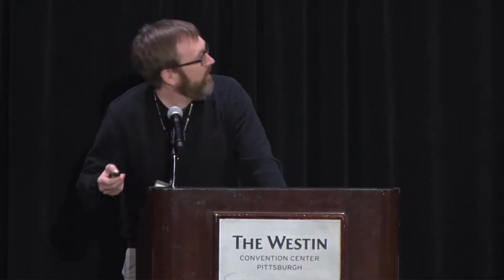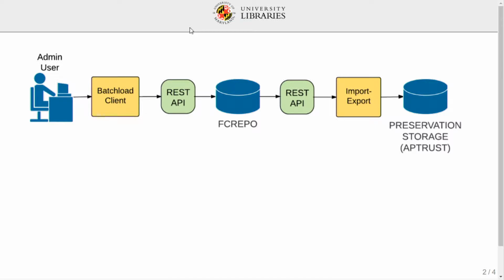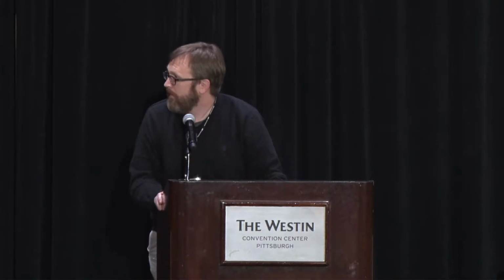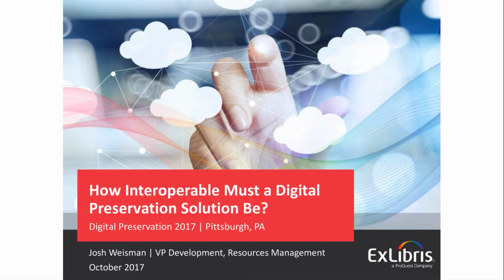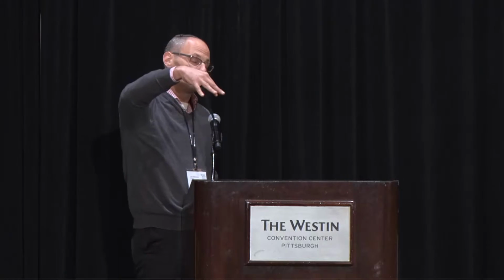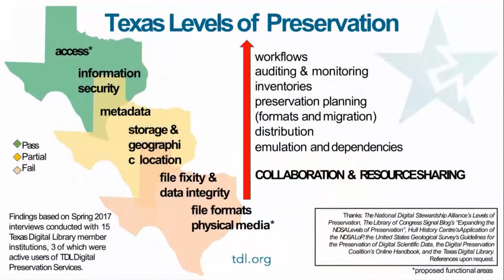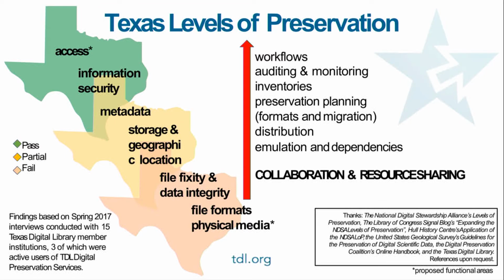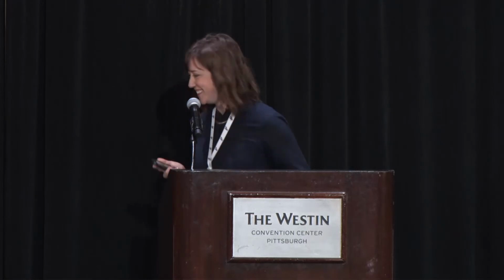NDSA - 10/25/17 - Minute Madness